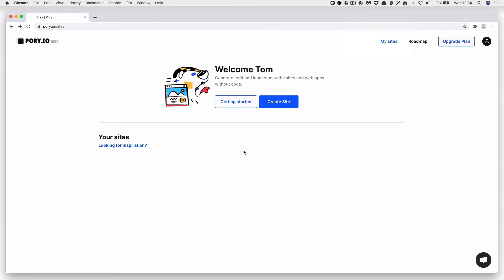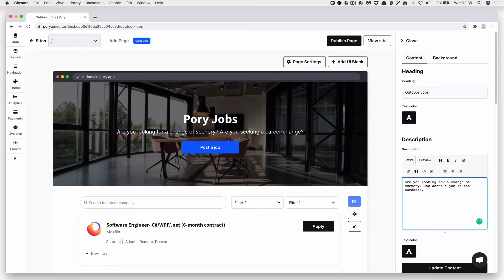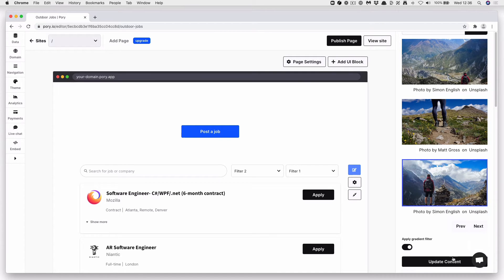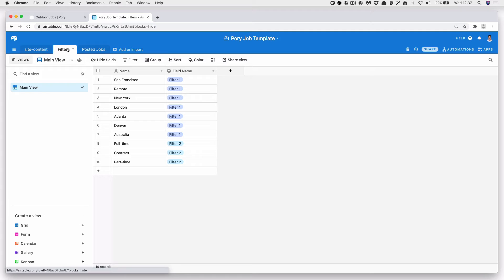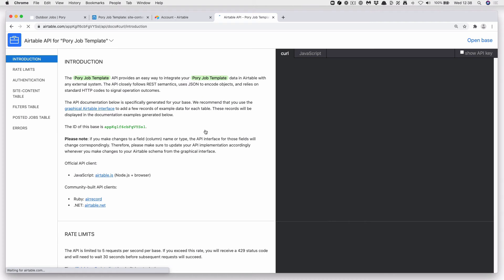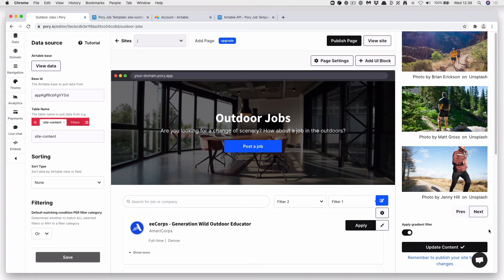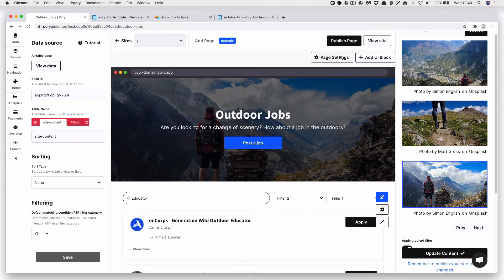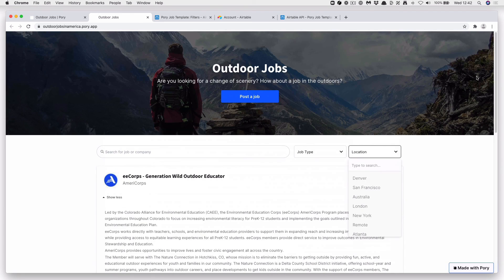How to Create a Job Board with Pory.io and Airtable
- In this tutorial we'll show you how to build and deploy a job board in 8 minutes using Pory.io and Airtable.

Pory.io is a simple to use tool that let's anyone create and deploy a site by providing easy to setup templates for things like:

-  Job Boards
- Event Listings
- Discovery Sites

This tutorial will take you about 8 minutes from start to finish!

If you end up building a job board with this tutorial then be sure to post it in the Makerpad Showcase Channel!